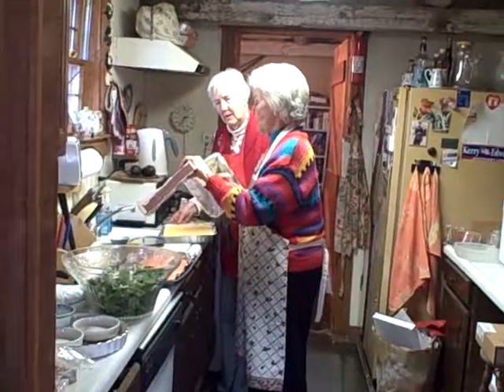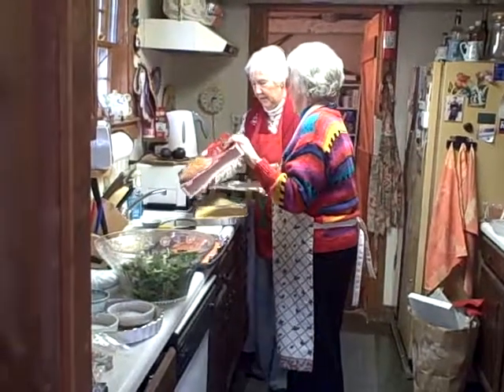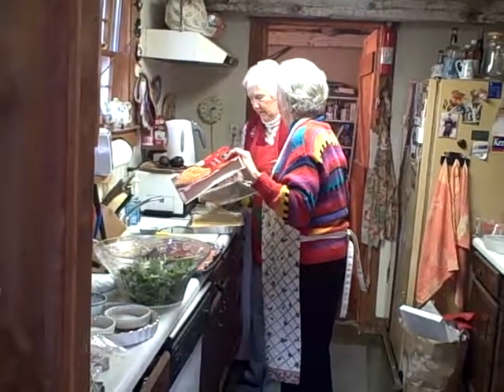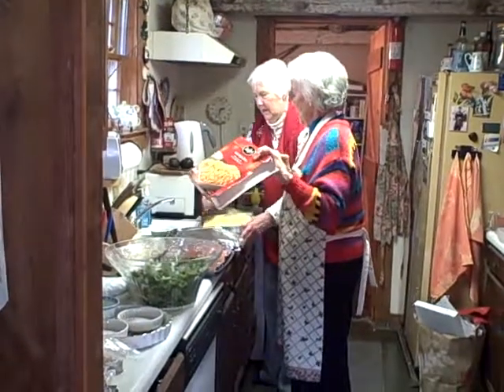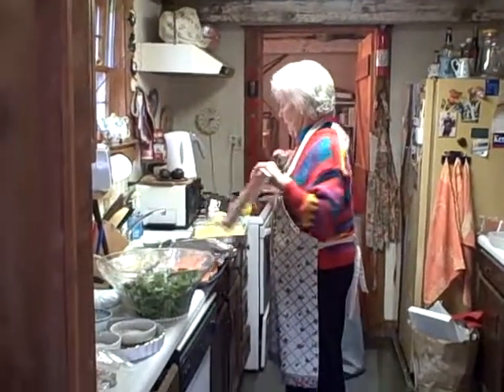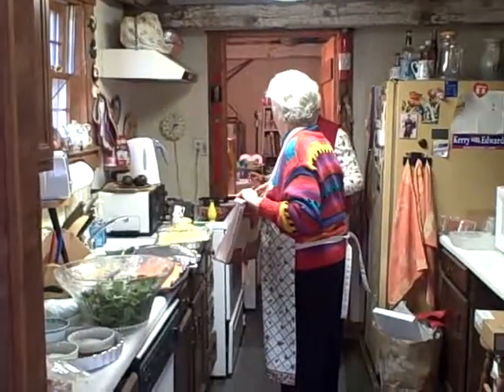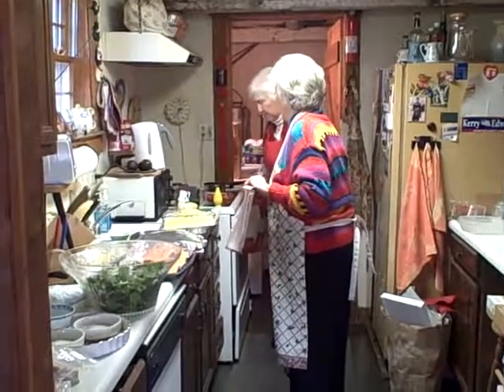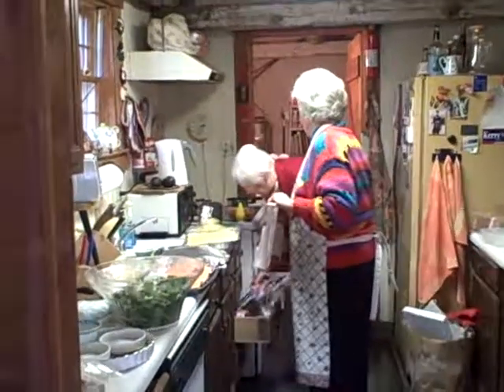Mother and MaryAlice in the Kitchen!